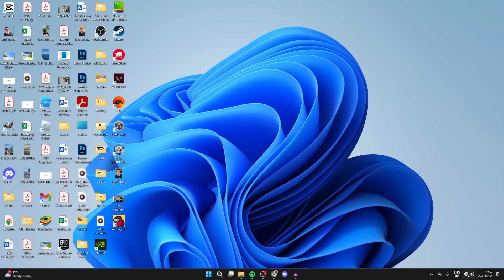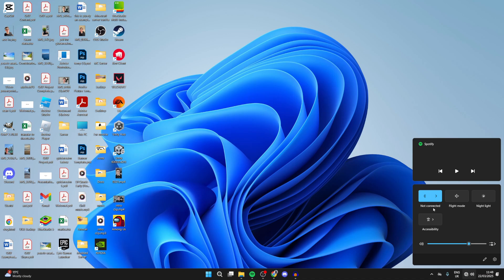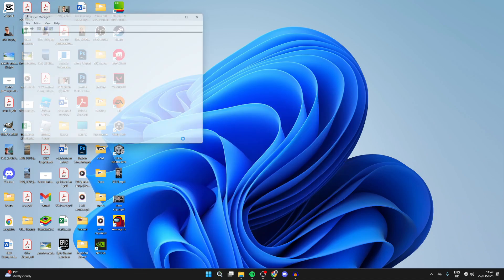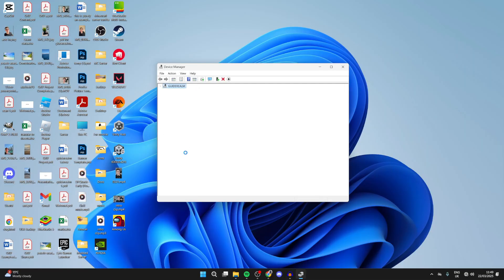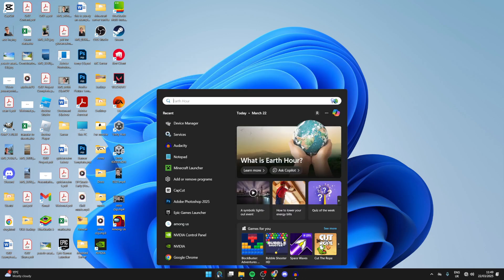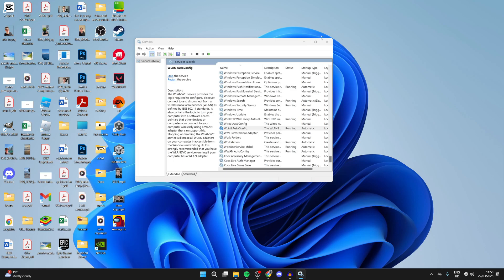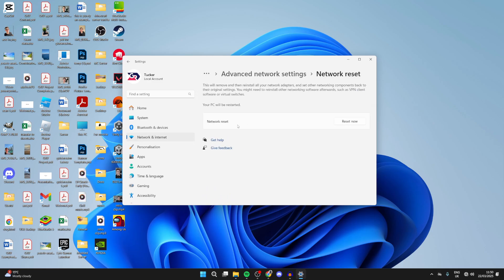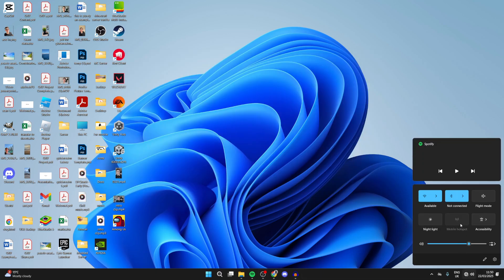How To Fix WiFi Icon Option Missing In Windows 11 - Full Guide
Learn how to fix wifi icon option missing in windows 11 in this video.

GuideRealm